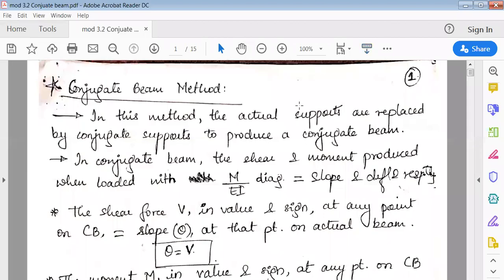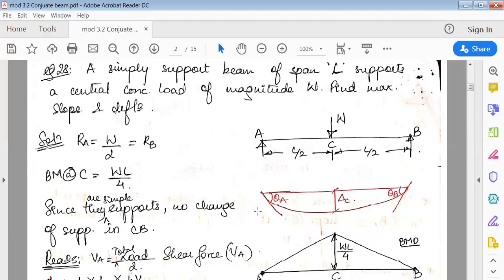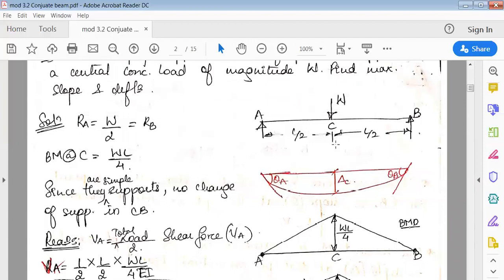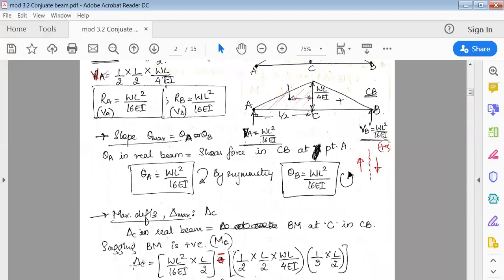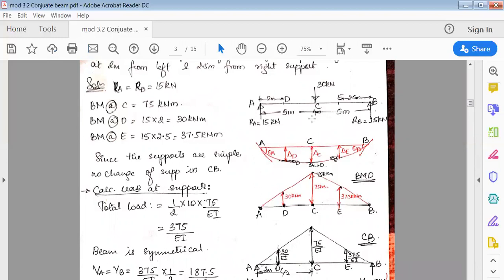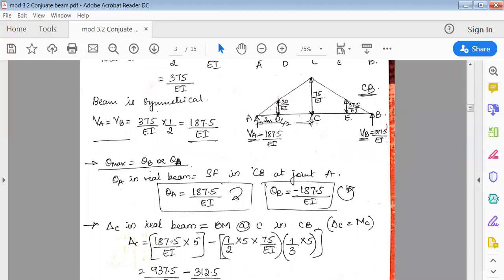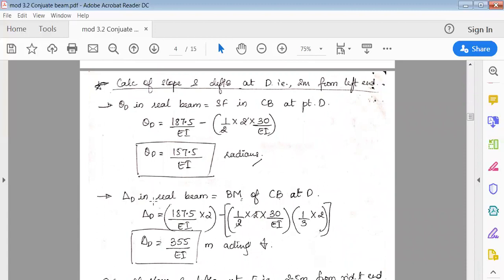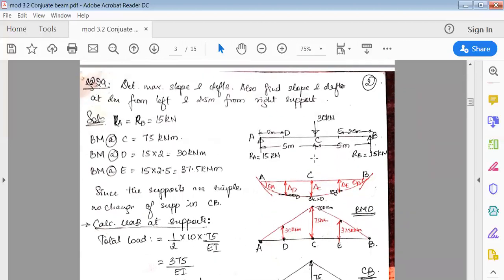MODULE 3: 3.2 Deflection of beams(Conjugate beam method)